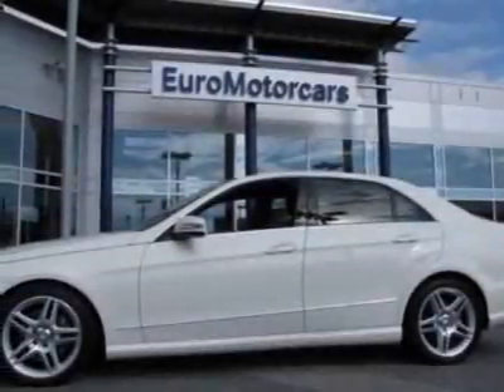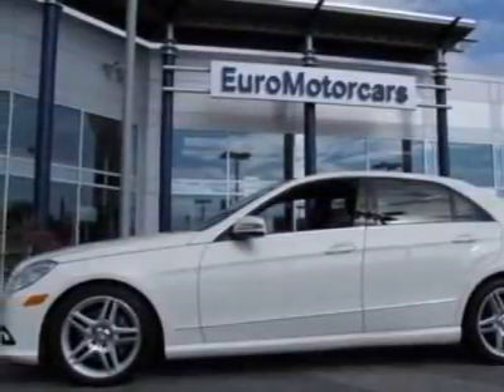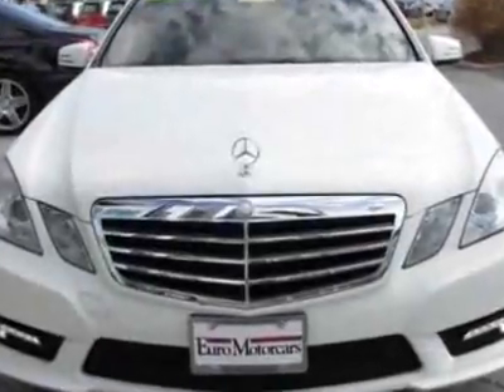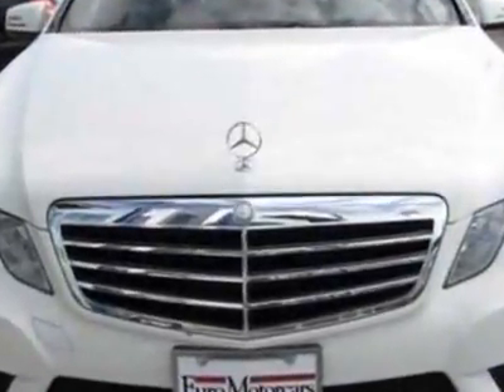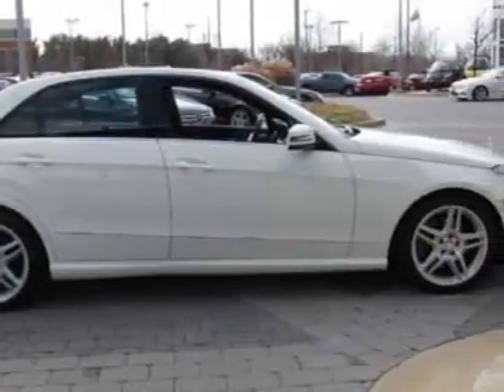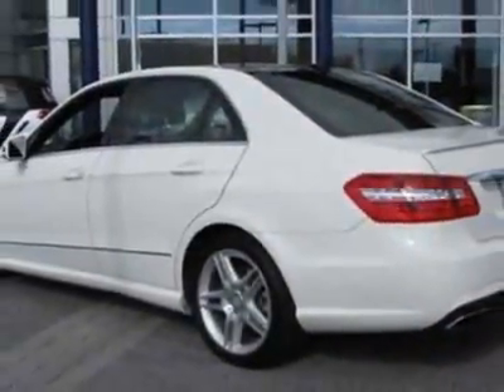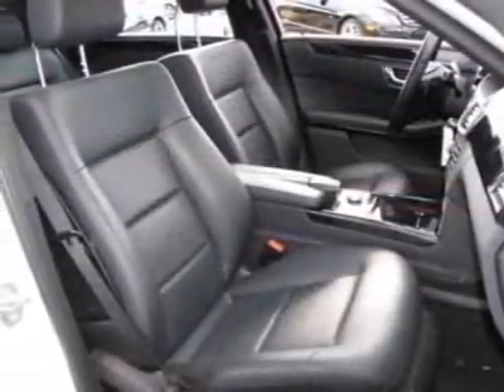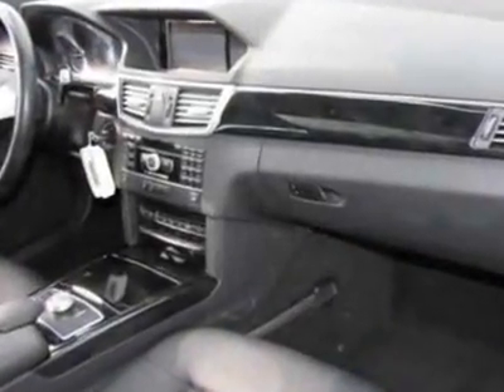2011 Mercedes-Benz E-Class E350 4MATIC Sedan - Germantown, MD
EuroMotorcars Germantown, Germantown, MD - Mercedes-Benz E-Class E350 4MATIC